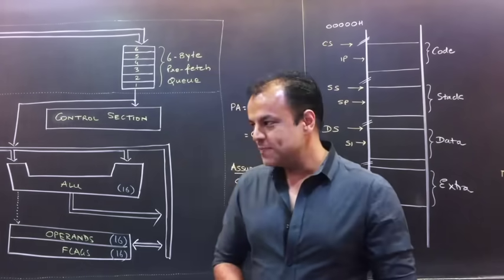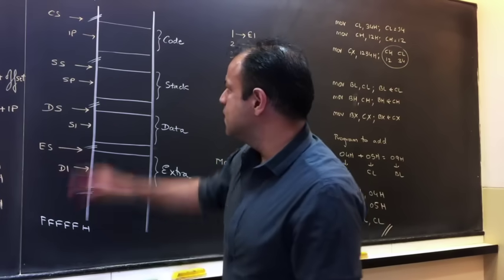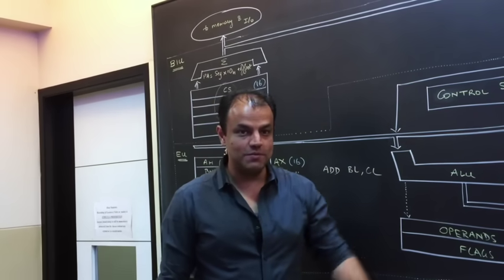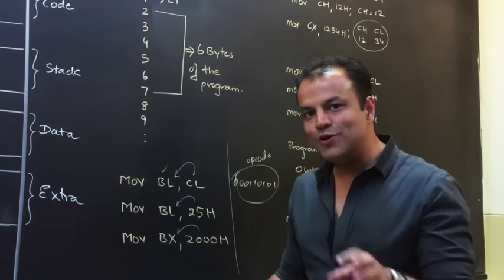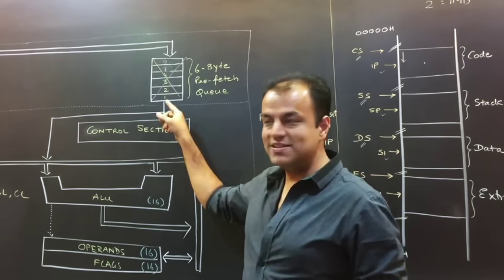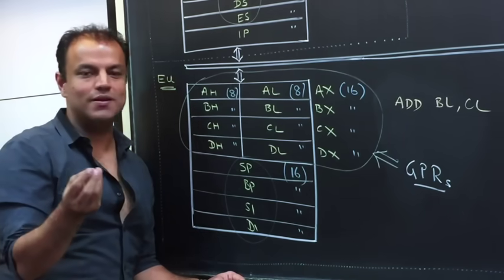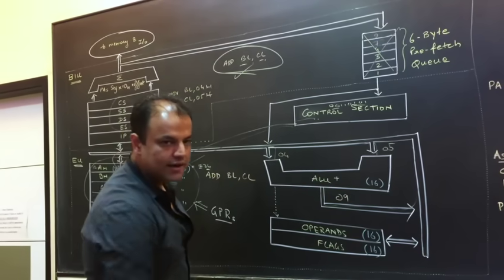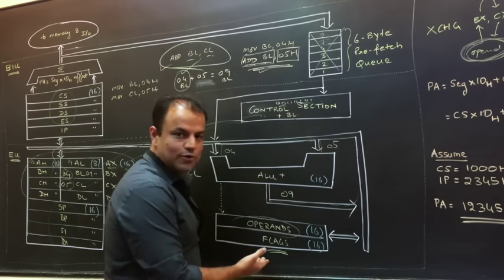8086 Microprocessor Architecture - Bharat Acharya